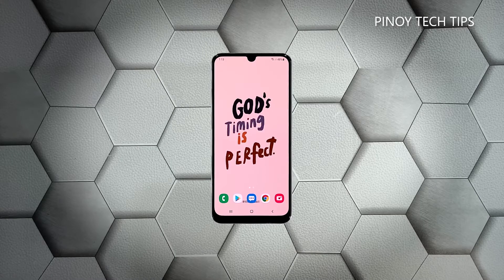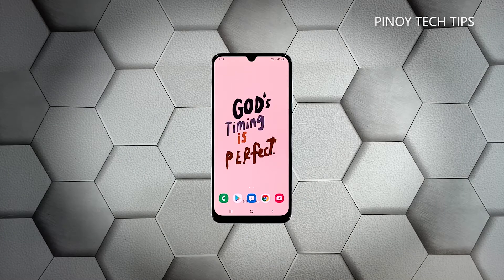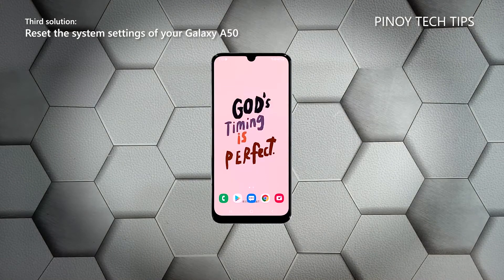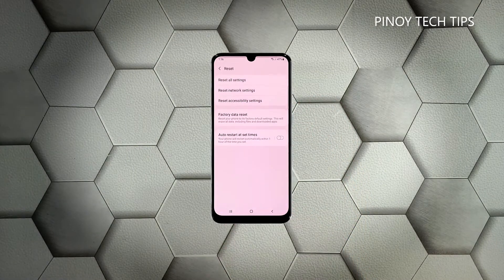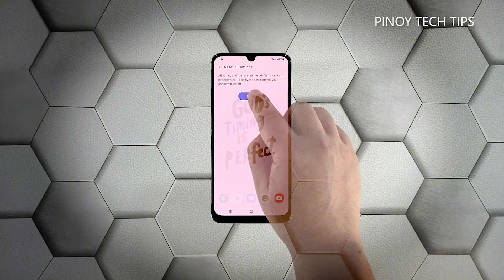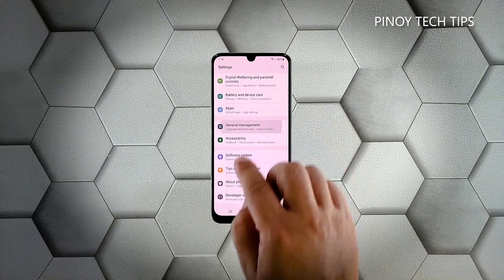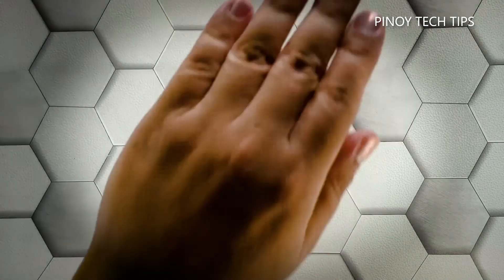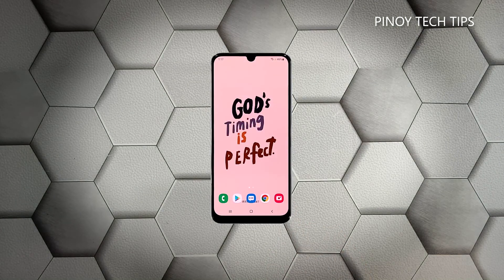How To Fix A Samsung Galaxy A50 That’s Extremely Laggy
In this video, we will show you how you can fix your Galaxy A50 that has become so laggy or sluggish.

When it comes to performance issues, you can always rest assured that such problems are fixable. You may just need to do some basic troubleshooting procedures to make your phone work perfectly again.

So if you’re one of the Galaxy A50 owners who’s currently bugged by this issue, here’s what you should do:

00:00 Introduction
00:31 First solution: Close all apps running in the background
01:06 Second solution: Force restart your Galaxy A50
01:53 Third solution: Reset all settings on your Galaxy A50
02:54 Fourth solution: Factory reset your Galaxy A50